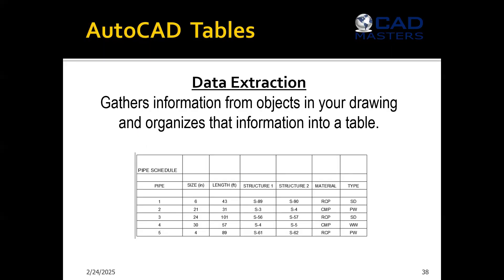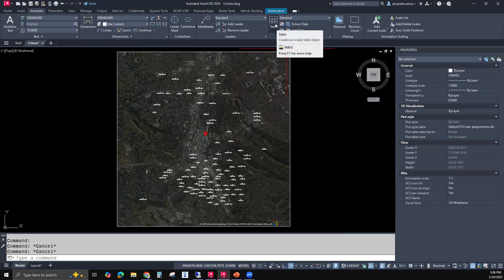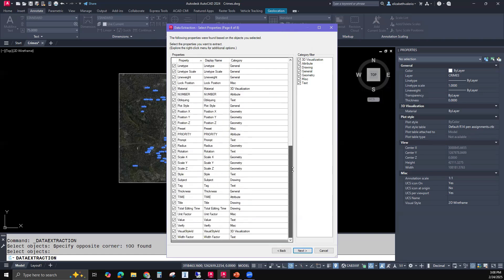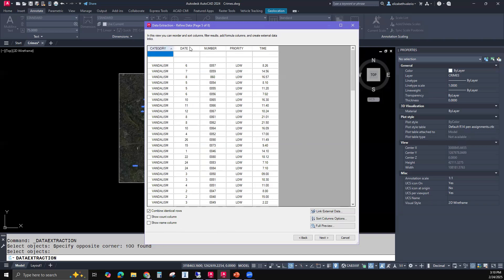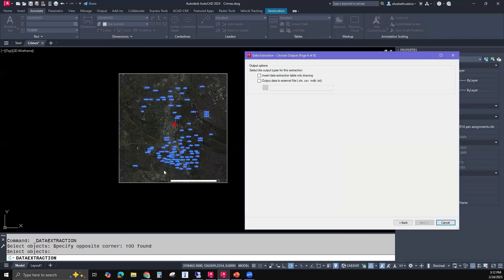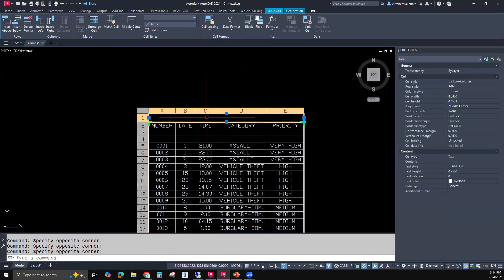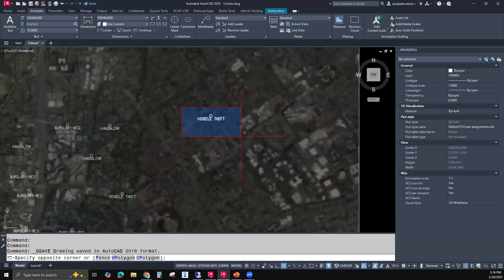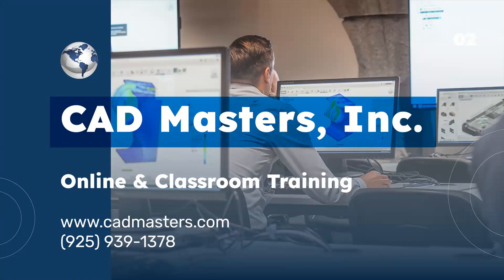AutoCAD Data Extraction Table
This tutorial walks through the complete process of creating and managing data extraction tables in @Autodesk AutoCAD.  The video demonstrates how to pull specific information from drawing objects into organized, editable tables without manual entry.

The video covers:

• Accessing the Data Extraction wizard through the Insert tab
• Selecting source drawings and defining the extraction scope
• Choosing which objects to include (blocks, attributes, or other entities)
• Specifying which properties to extract (coordinates, layers, dimensions, etc.)
• Setting up filters to narrow down the extracted data
• Organizing data by categories and sorting options
• Formatting the table appearance (fonts, borders, column widths)
• Creating formulas for calculated columns
• Establishing table links to automatically update when drawing changes
• Exporting table data to Excel or other formats